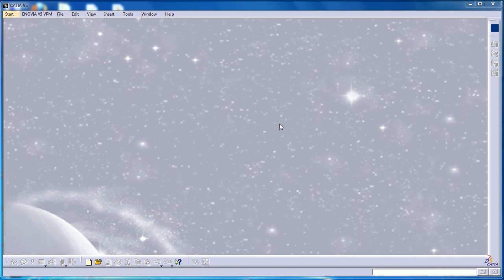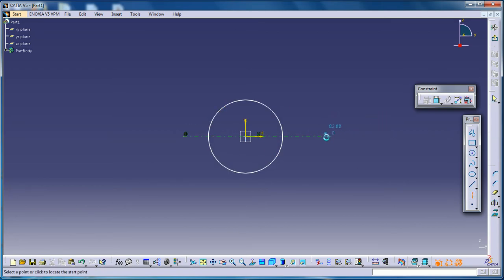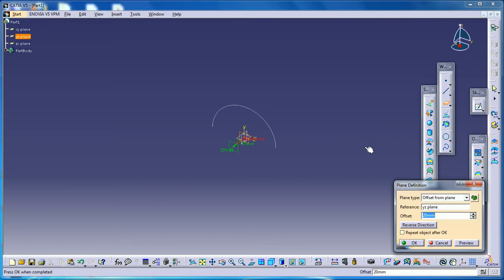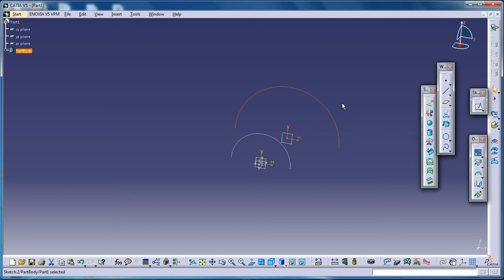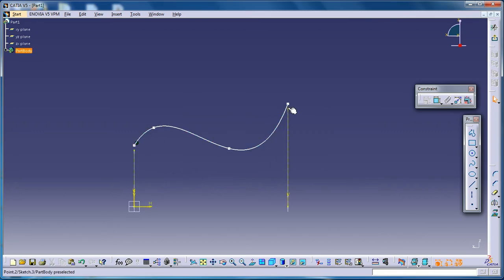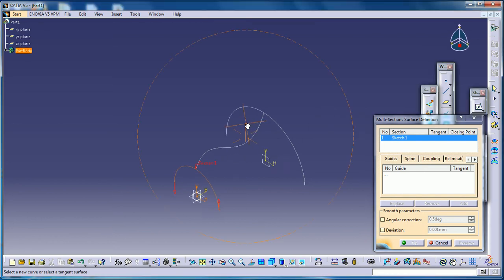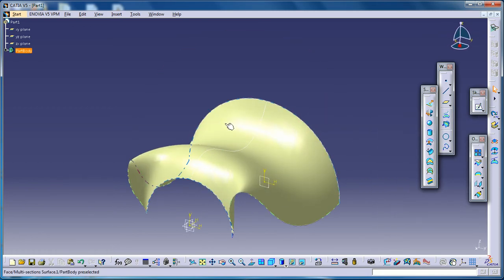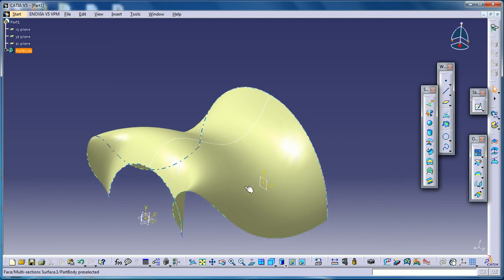Catia V5 Tutorials|Wireframe and Surface Design|Multi Section Surface|Spine